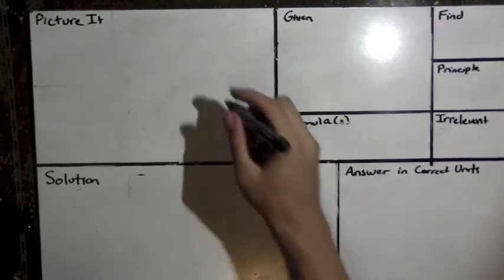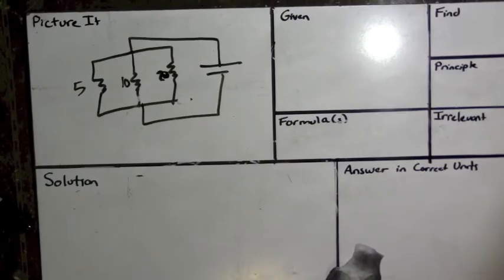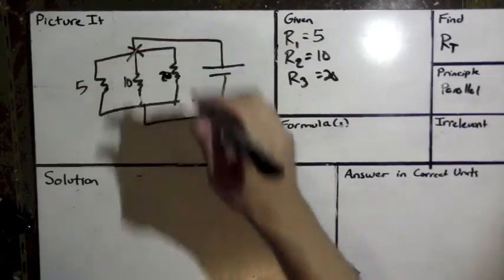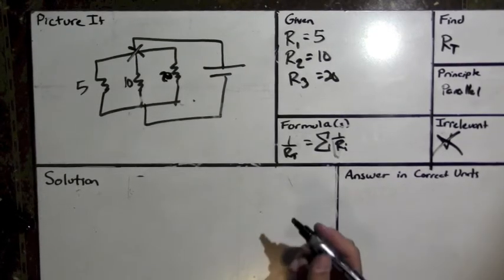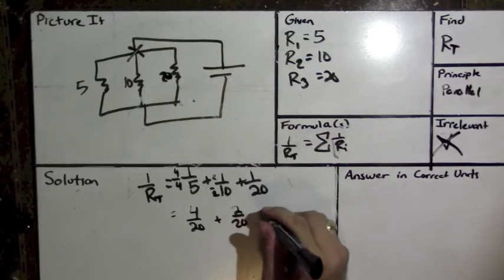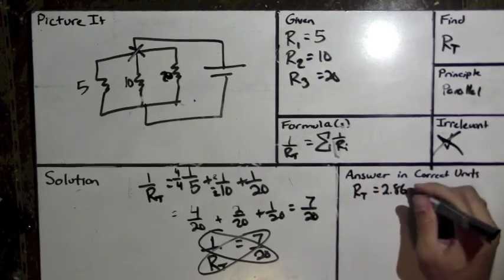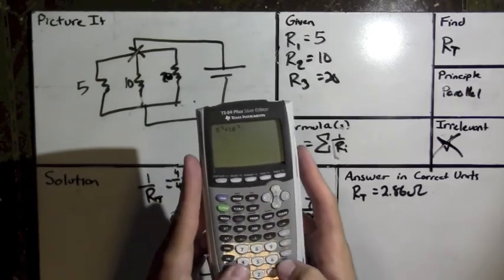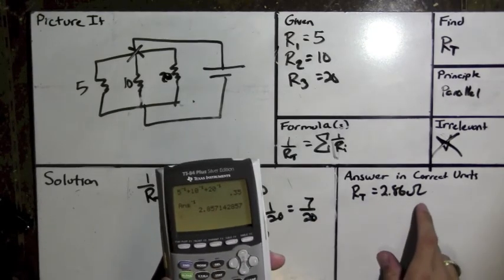Example 10 10 2